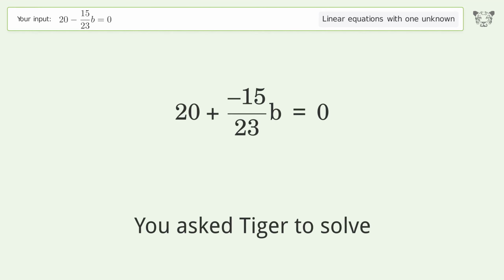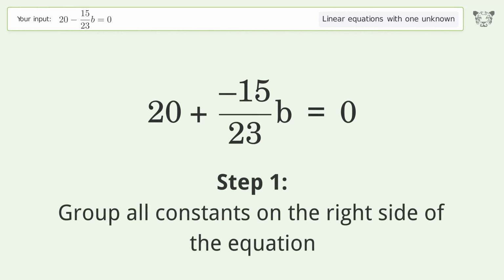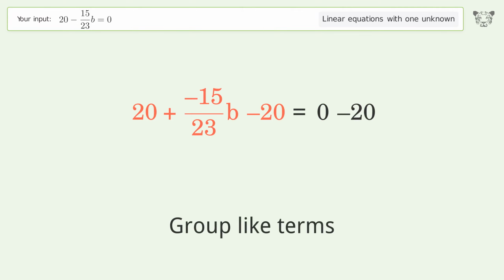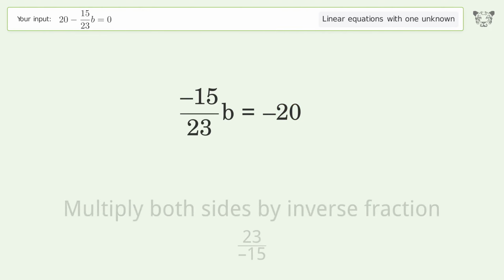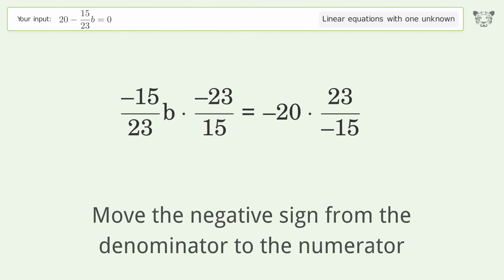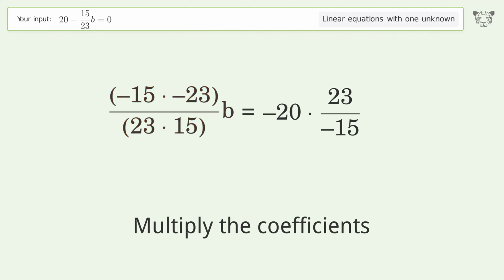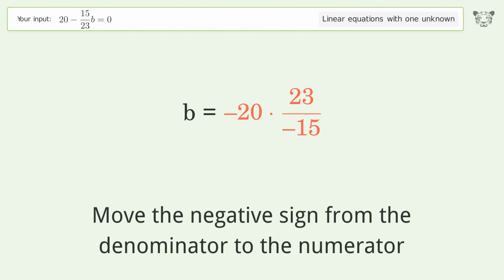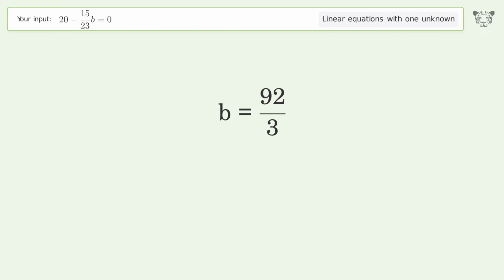Linear equation with one unknown: Solve 20-15/23b=0 step-by-step solution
Solving 20-15/23b=0 using the linear equation with one unknown solver

for a step-by-step and more tips and tricks for dealing with linear equations with one unknown.